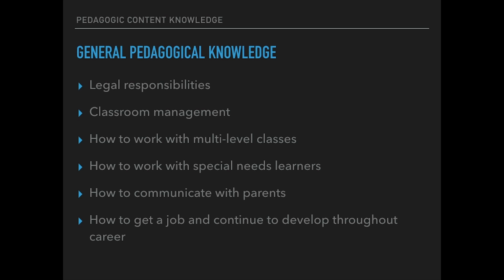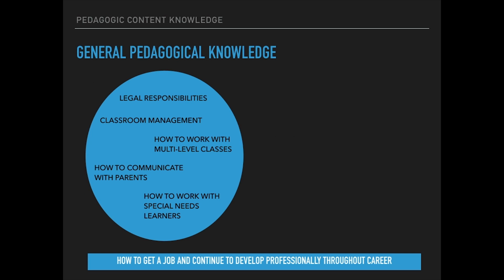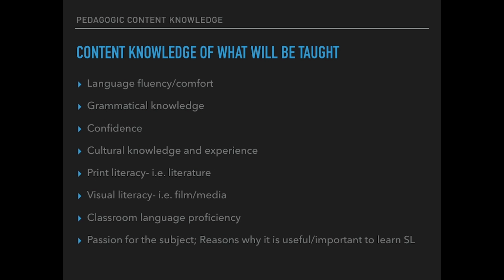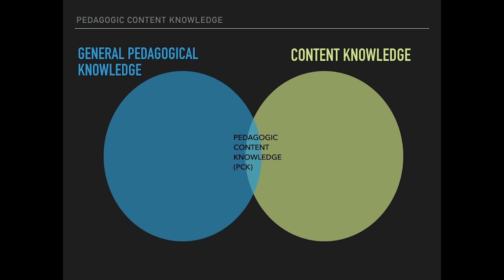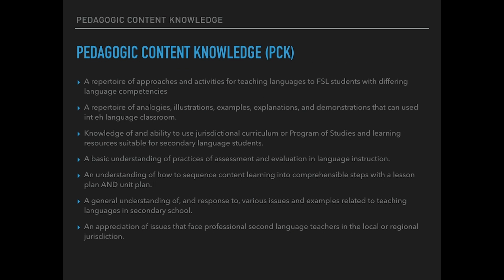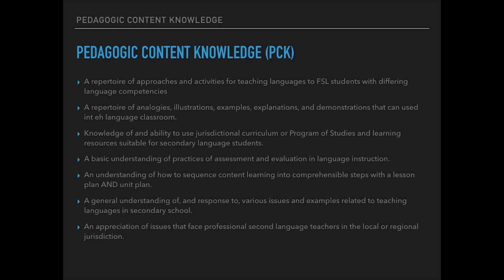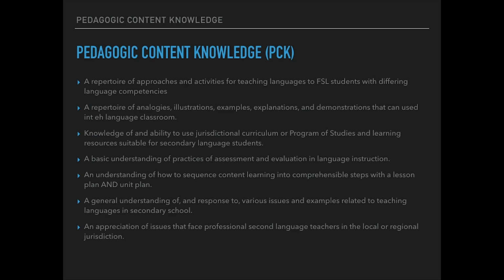Pedagogic Content Knowledge by Dr. Olenka Bilash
PowerPoint presentation by Dr. Olenka Bilash